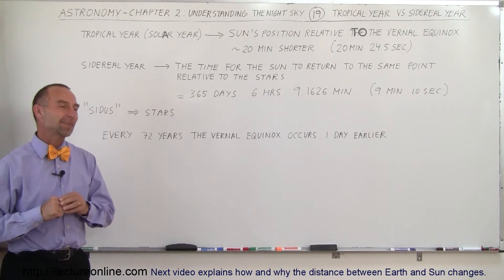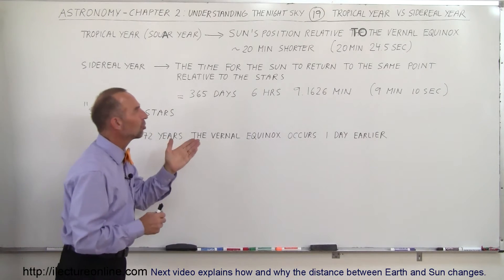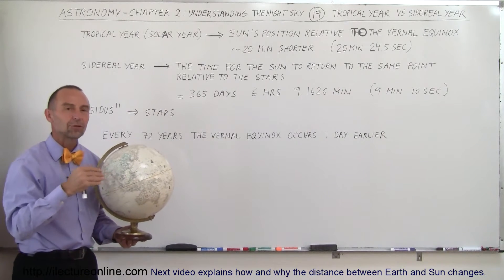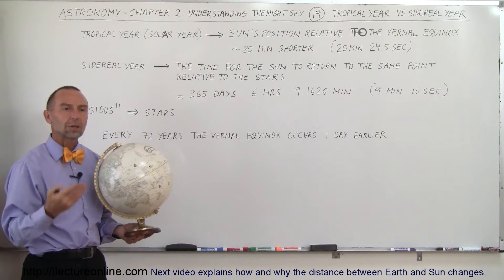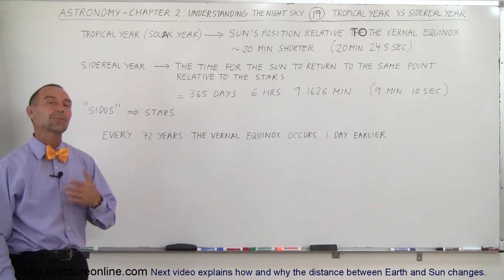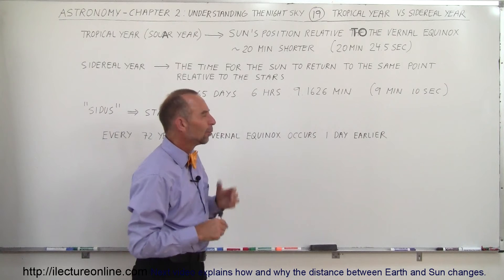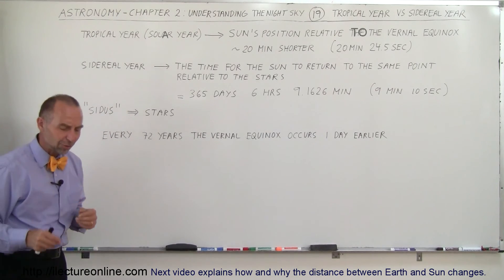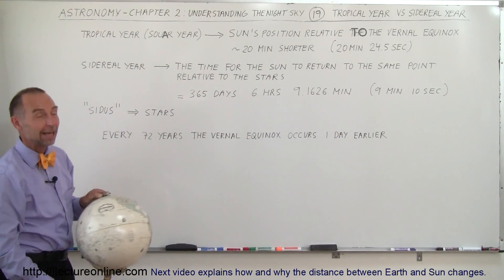Astronomy - Ch. 2: Understanding the Night Sky (19 of 23) Tropical Year vs Sidereal Year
In this video I will explain the difference between a tropical year vs a sidereal year.